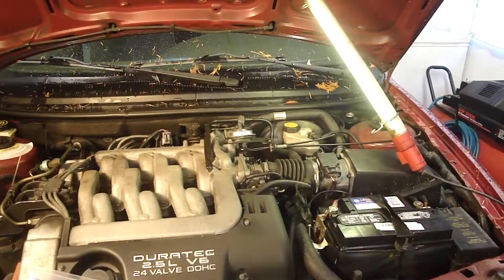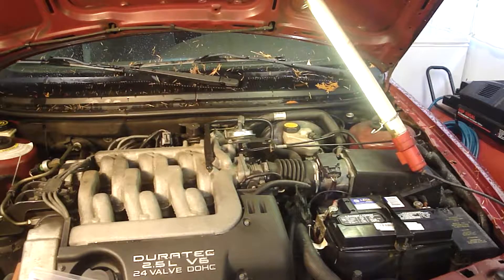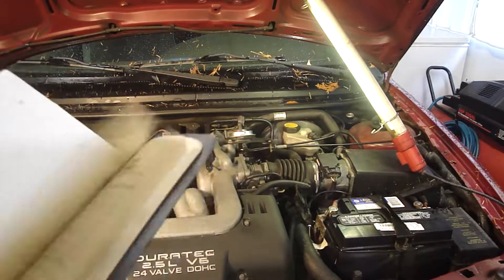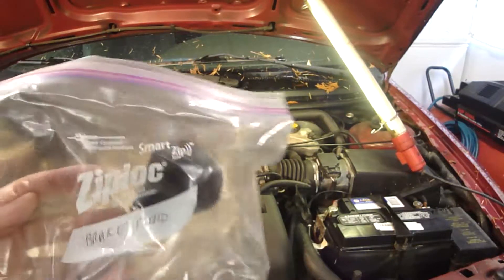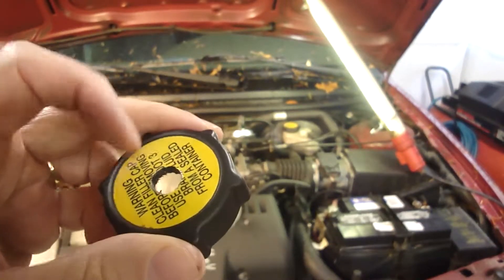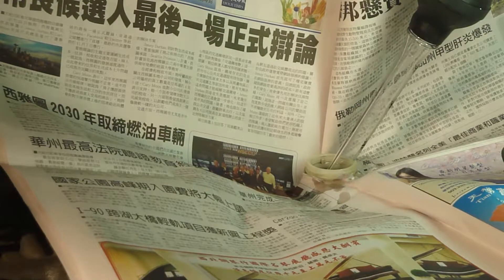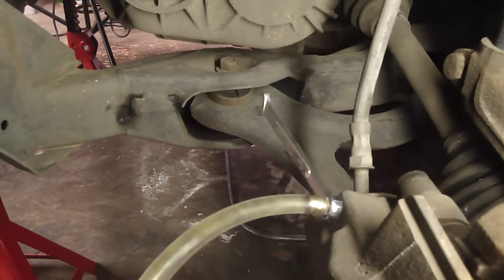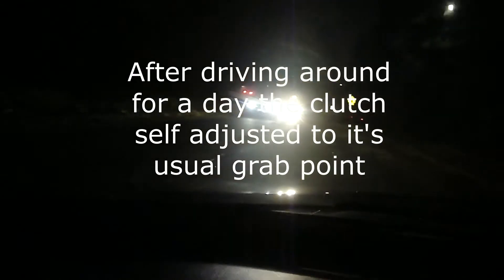Making a One Person Brake Bleeder and Bleeding Brakes on a '98 Ford Contour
Bleeding the brakes on a '98 Ford Contour with manual transmission and 2.5 liter v6.

Making a one-person brake bleeder.   Idea from Ivan at YouTube channel Pine Hollow Auto Diagnostics.